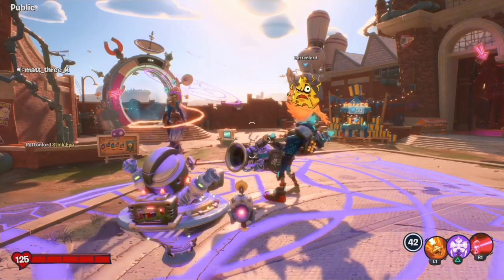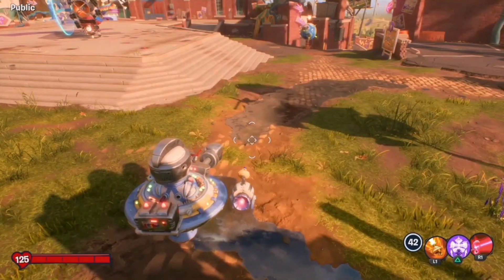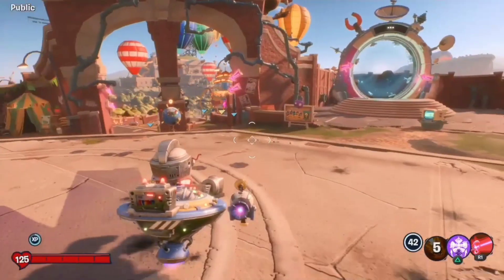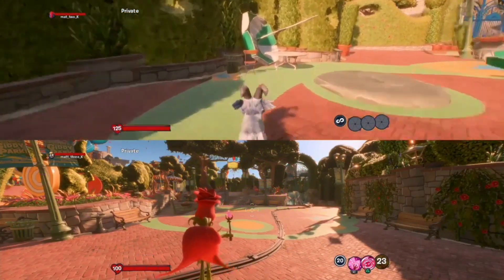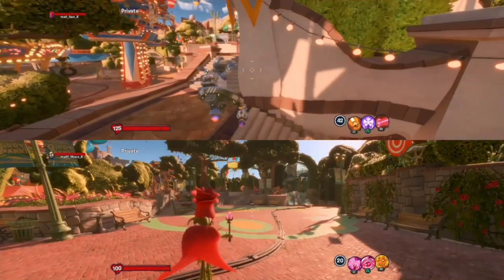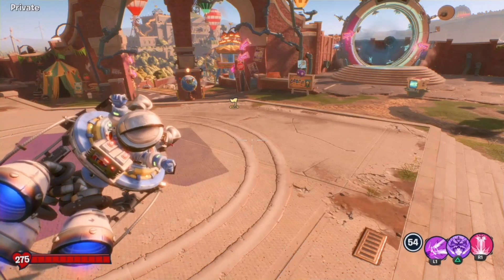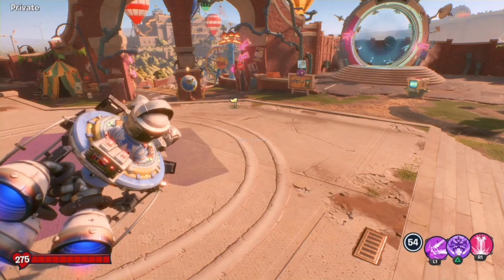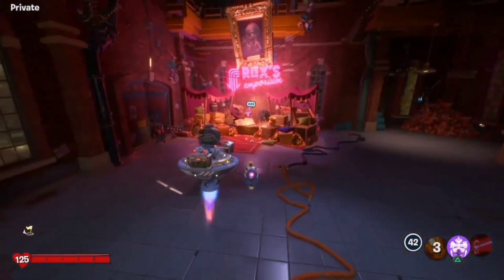Crazy New Glitch Super Fast in Plants Vs Zombies: Battle for Neighborville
Brand new glitch in pvz bfn 2020!